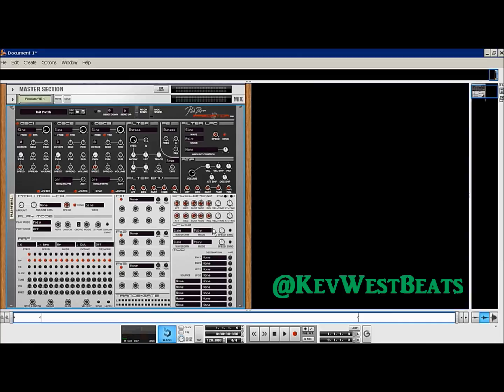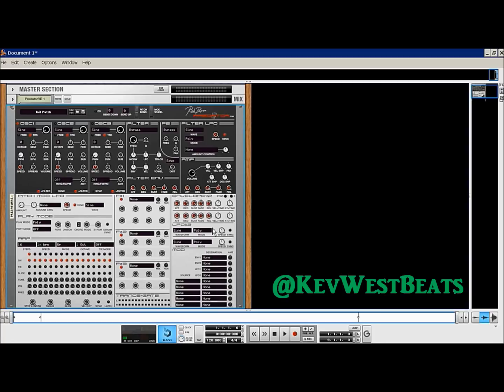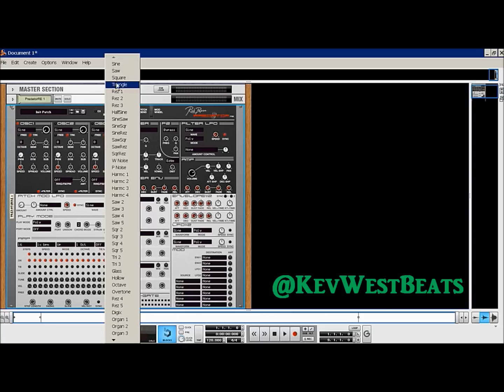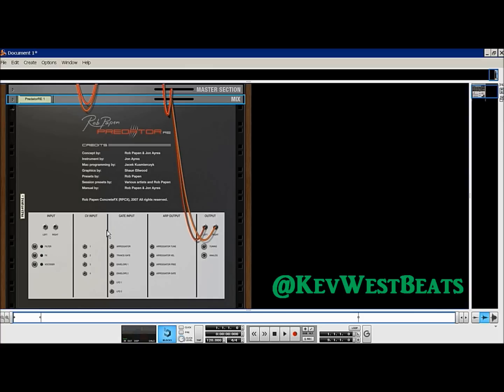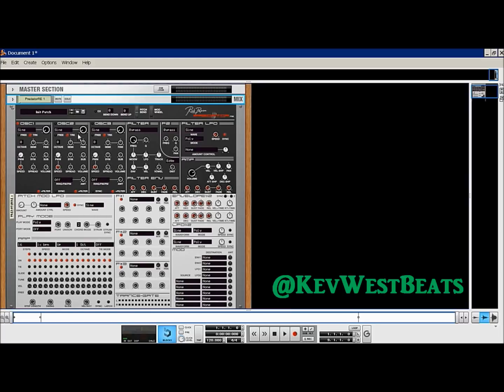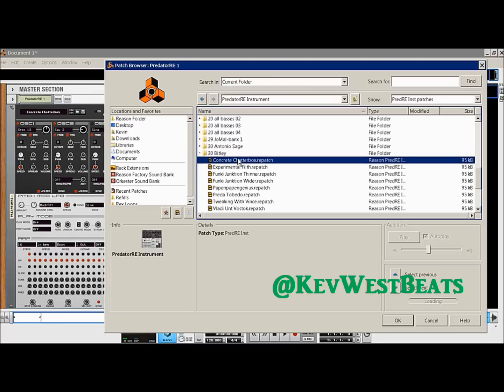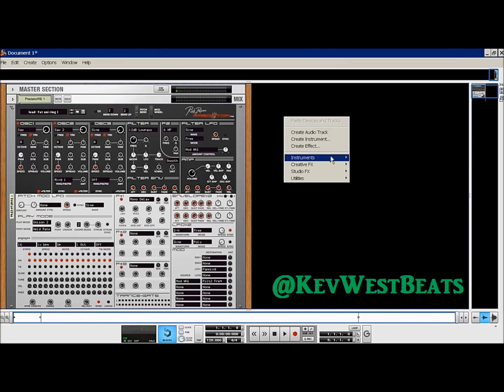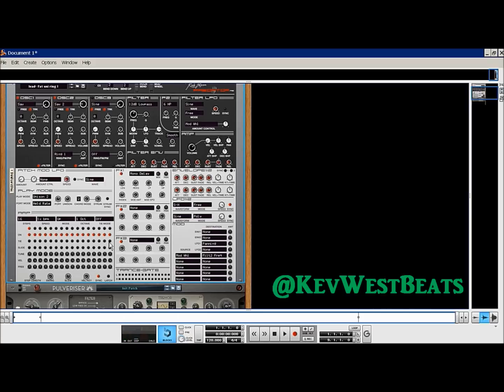Spending Some Time With Rob Papen's Predator Rack Extension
Video Review and Overview of Rob Papen's Predator Rack Extension for Reason.